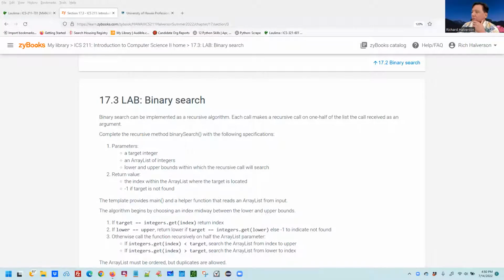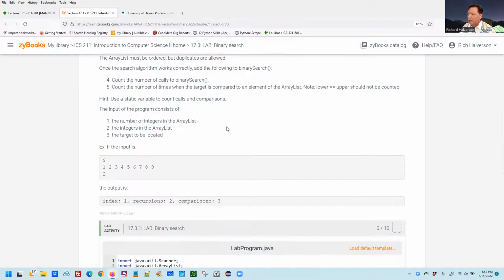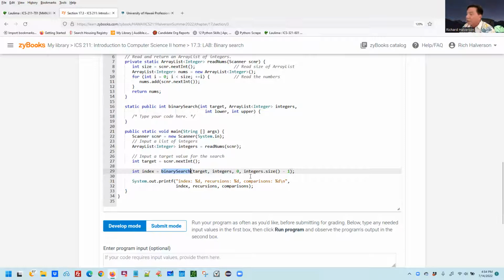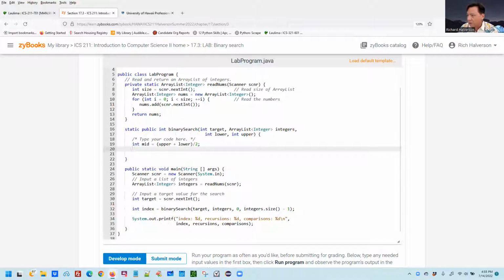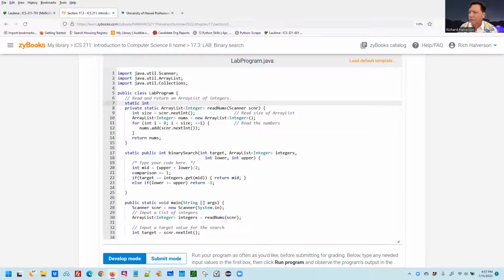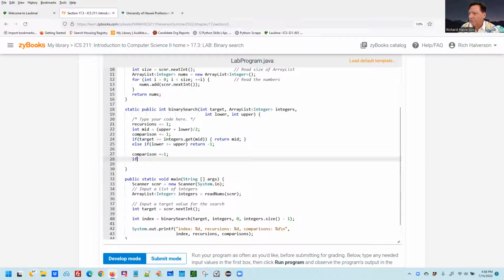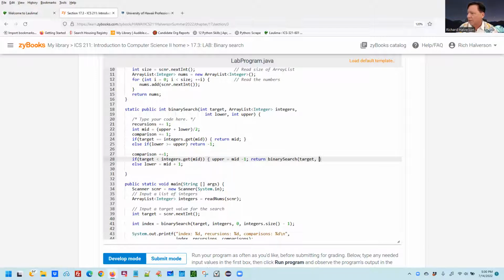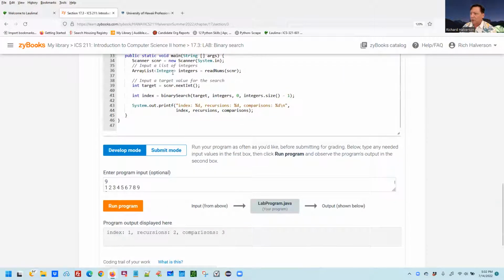ICS211 Video 18 Summer 2022 Lab 17.3 Recursive Binary Search